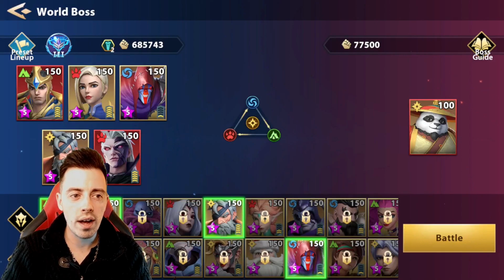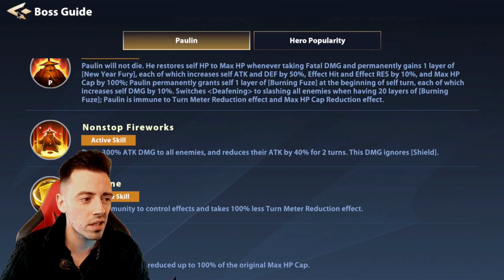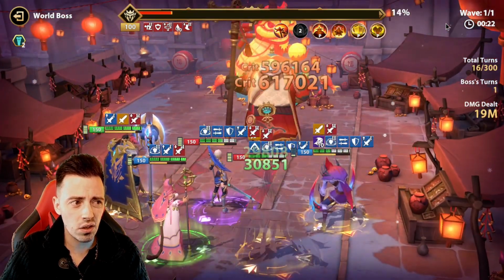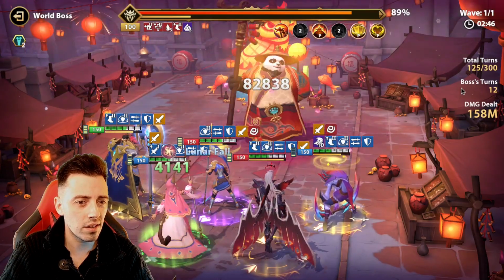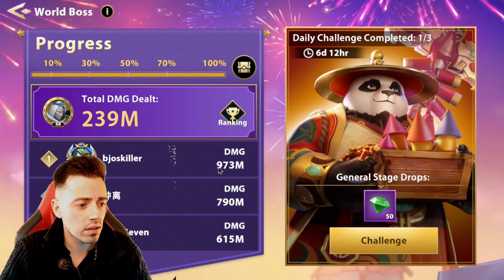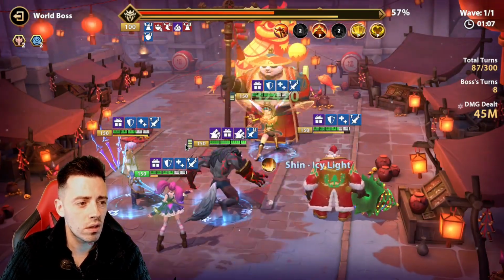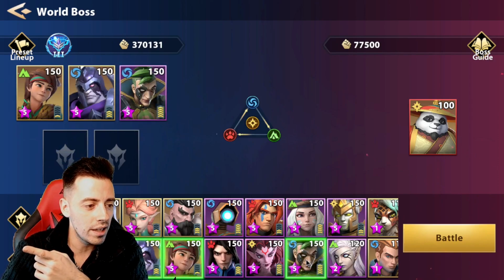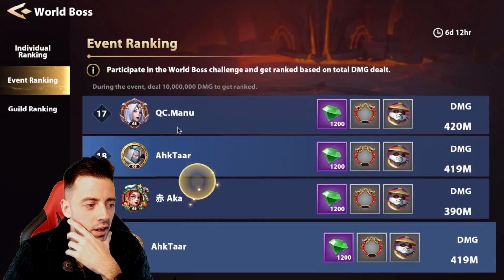World Boss tips [Infinite Magicraid]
First tries on the new world boss content ! I'm using 3 different teams with some equivalent mechanics to deal as much damage as I can